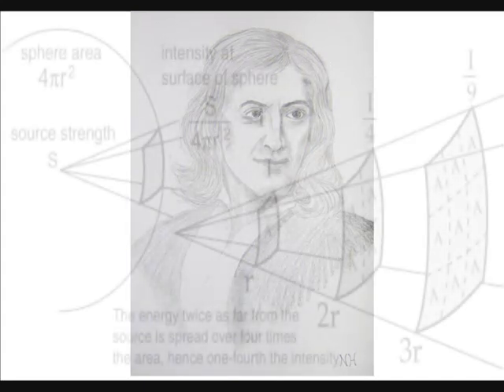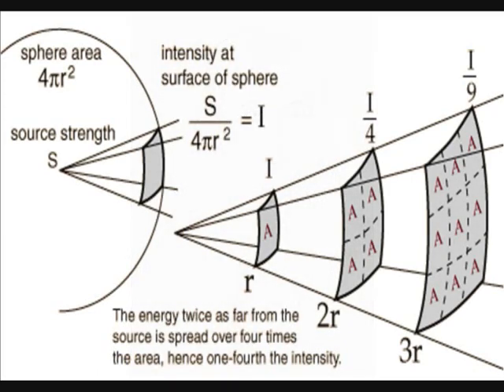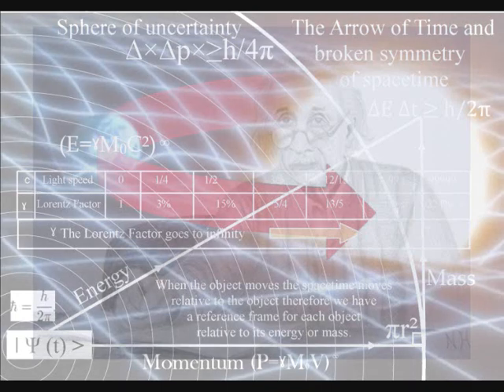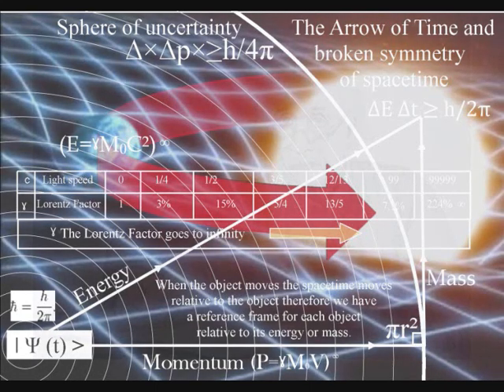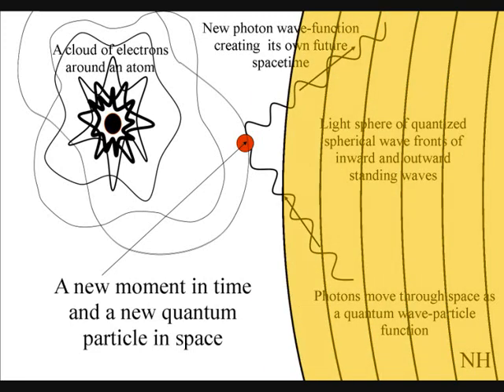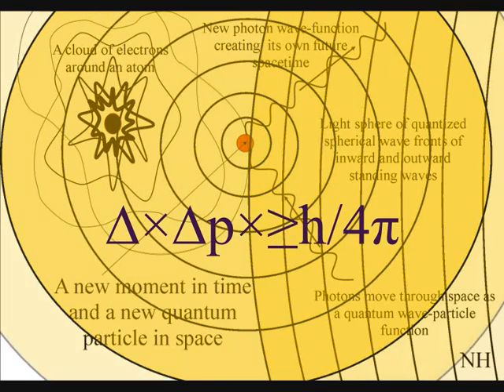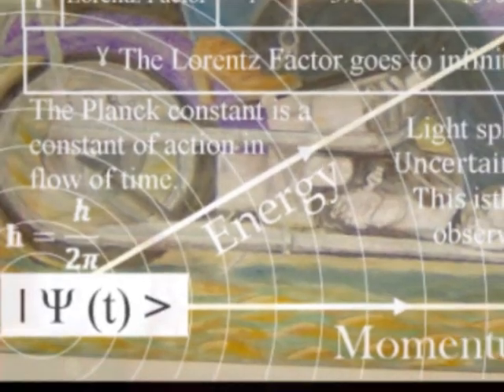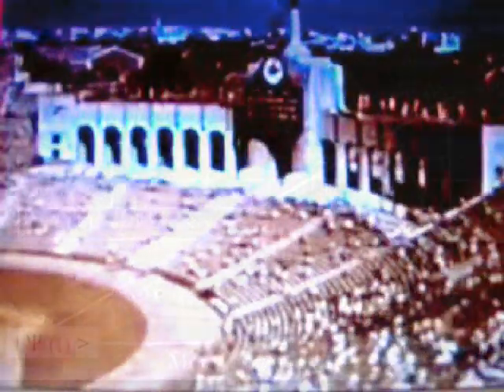A reason for gravity, inertia and mass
Newton gave us the Universal Law of Gravitation explaining the inverse square law of gravity. But he never explained why energy should act on gravity in this way.
Then Einstein gave us the General Theory of Relativity explaining a dynamic interactive process. In the General Theory of Relativity when an object moves the curvature of spacetime moves relative to the energy and momentum of the object.
But even in the General Theory of Relativity there is no explanation of why energy and momentum should act on space and time in this way.
In a new theory called Quantum Atom Theory an artist theory on the physic of time as a physical process we have one interactive and universal process continuously unfolding at the quantum level of the atoms.
We see and feel this process as 'time' as a physical process of continuous energy exchange that is formed light photon oscillation by light photon oscillation. Objects form their own time by slowing up the rate that time flows relative to their own energy and momentum.
Gravity is not a real force at all object just free-fall towards the greatest energy because it has the greatest time dilation or the slow rate that time flows.
In this theory mass is a by-product of time dilation. When time slows down it takes more effort to move an object from A to B and this is seen as an increase in mass!
Also Einstein's Equivalence Principle between gravity and acceleration falls out of this theory. Because energy and momentum have to increase for an object to accelerate time dilation will increase relative to the acceleration.  Therefore we have equivalence principle between gravity and acceleration this will be felt as inertia in the direction of the acceleration.